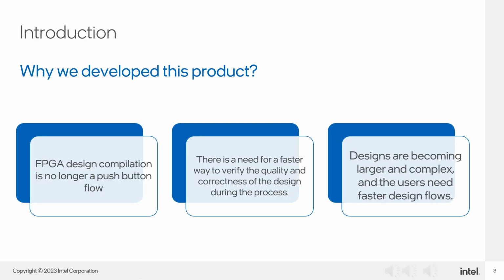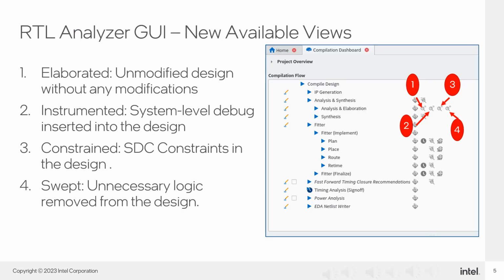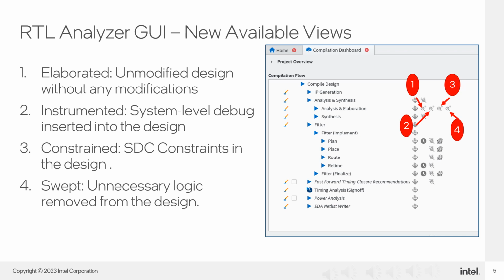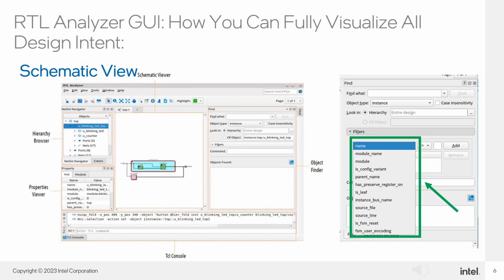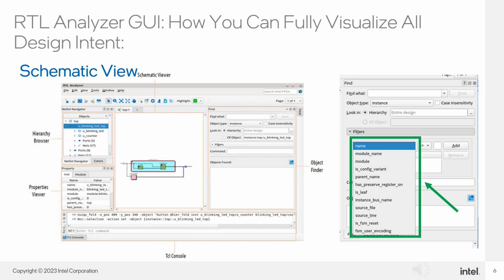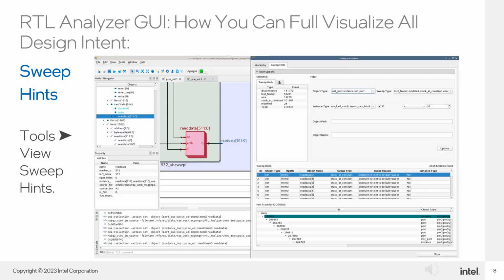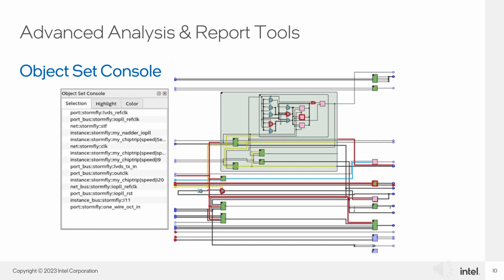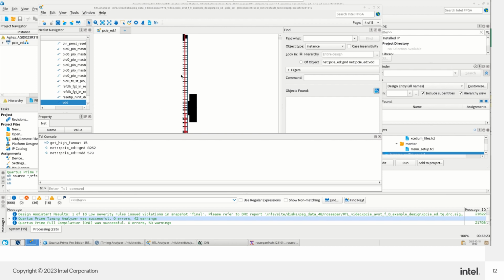Enabling Early Design Analysis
In this video, we have an overview of the RTL analyzer features that are available in version 23.3 of Intel® Quartus® software.